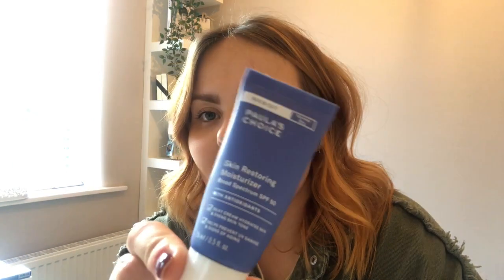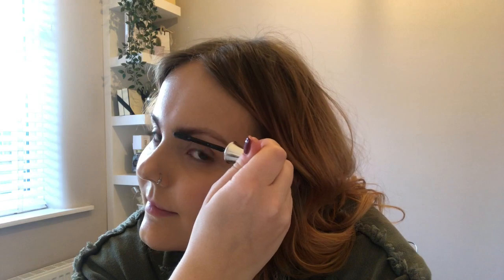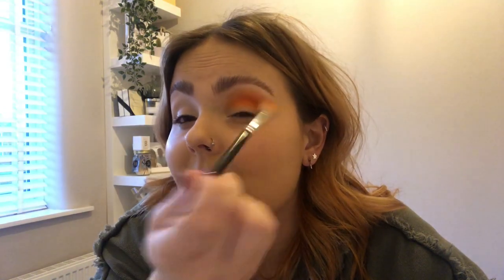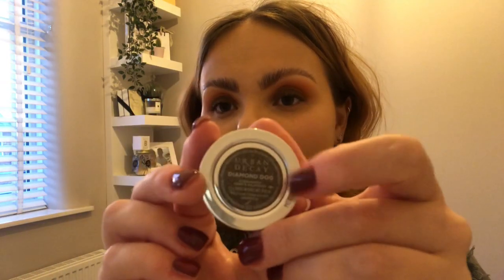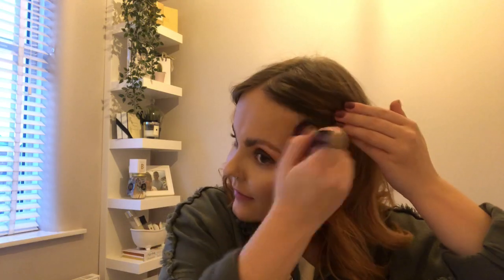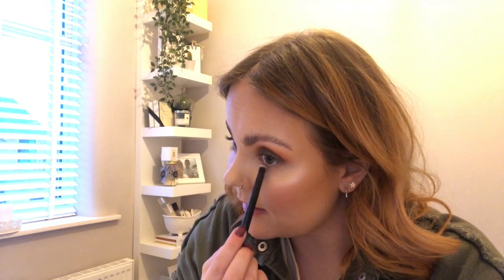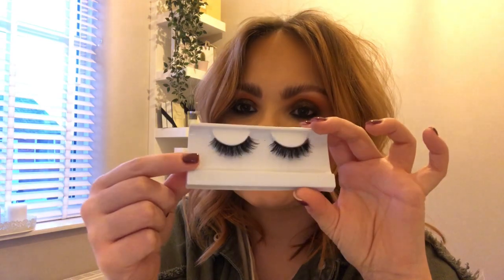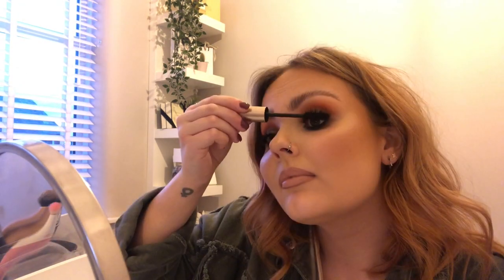All Over Easy Smokey Eye Glam 🔥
Day 569 of isolation it feels so I decided to get dressed up for the living room!
I created my go to quick easy smokey eye and glowy skin!

Products used
Paula’s choice - Skin Restoring Moisturiser
Nude Stix Cover Foundation - 4
It Cosmetics CC Cream - Light/Medium
Huda Beauty - Buff and Blend Brush
NARS Radiant Concealer - Chantilly
Estée Lauder Set Pressed Powder
MAC - Give me sun as Bronzer
MAC - Whisper of Gilt Highlighter
Natasha Denona - Diamond & Blush Palette
Brows - Benefit 24 Hour Brow Setter
•Eyes •
Zoeva 228 Brush
Illamasqua - Vulgar and Wolf shadows
Urban Decay - 24/7 Black Liner
Urban Decay - Diamond Dog Shadow
Two Faced Better Than Sex Mascara
Huda Beauty Olivia Lashes
•Lips •
NYX Mauve Slim Lip Liner
Charlotte Tilbury Kim KW

Bx